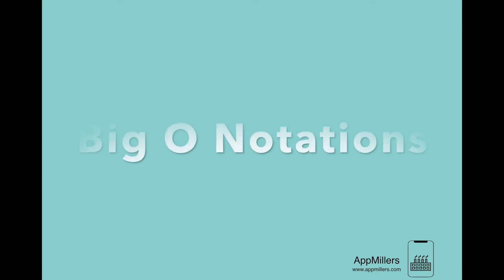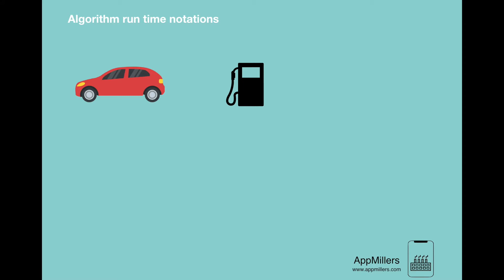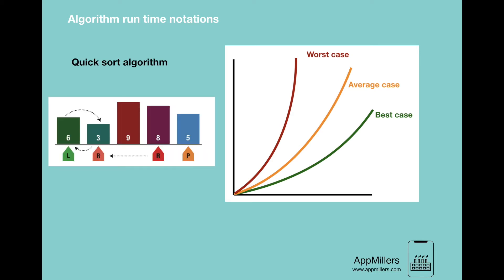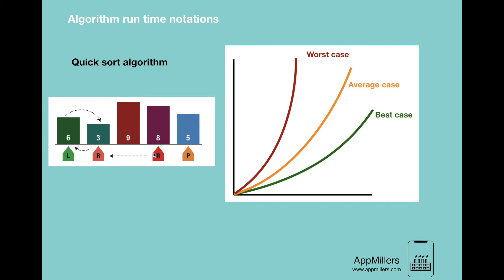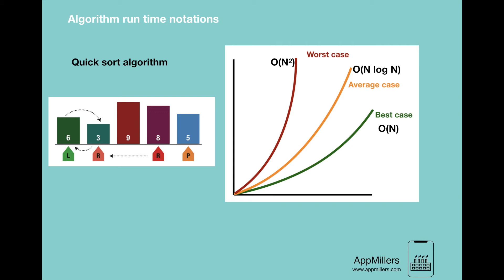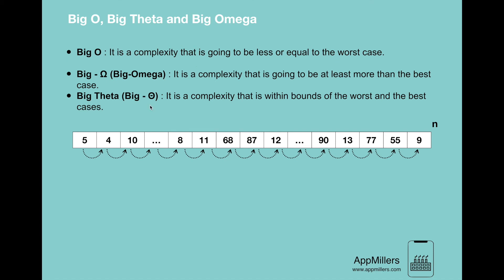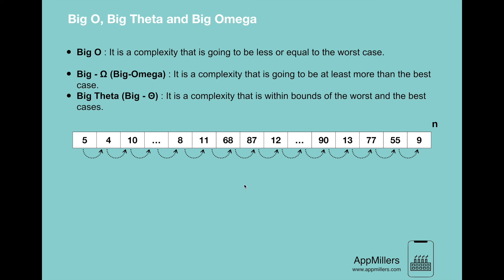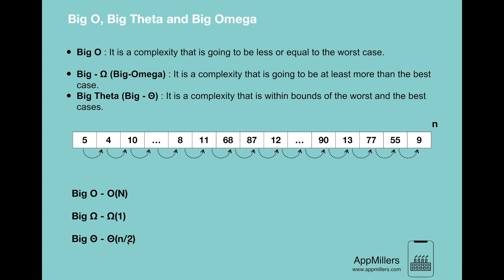Big O, Big Theta and Big Omega